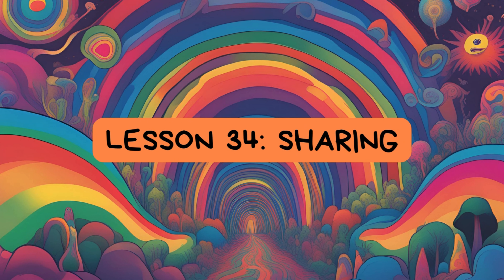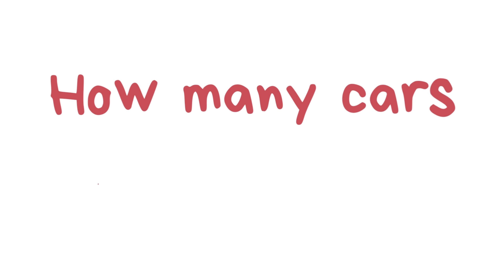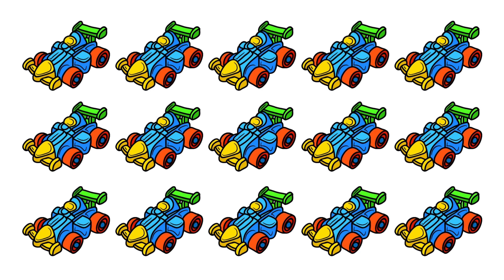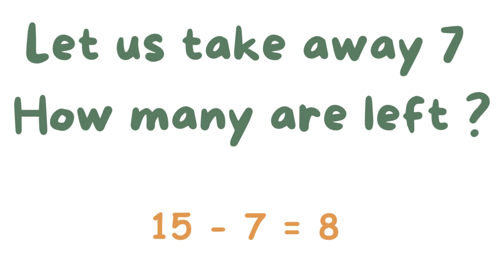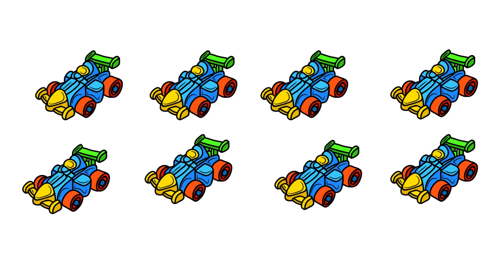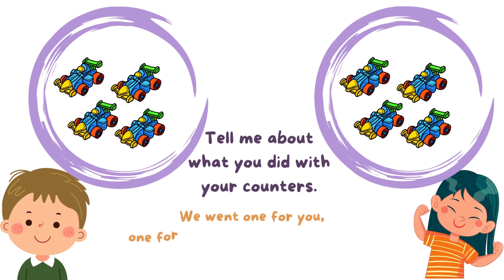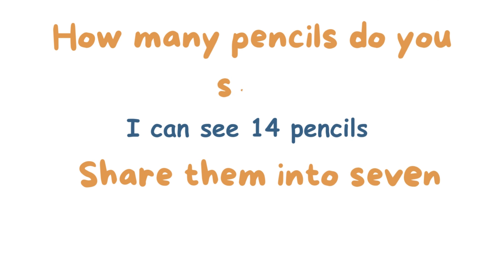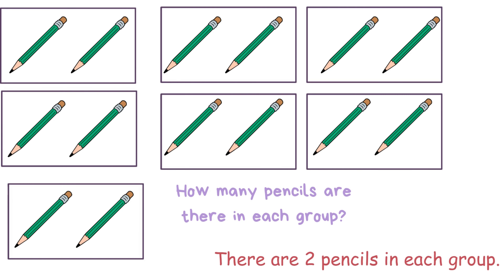LESSON 34: SHARING|Aligned Math lessons| Grade one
Prior knowledge: Learners should have been taught how to:
• Solve problems by grouping and sharing using whole numbers up to 10.
• Count in twos, fives and tens from any multiple of 2, 5 or 10 between 0 and 50.
• Do repeated addition of tens, twos and fives up to 10.
Concepts:
• Solve and explain solutions to practical problems involving equal sharing with whole numbers up to 15 and with
answers that may include remainders.